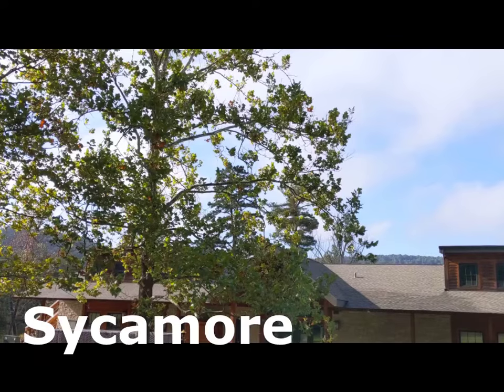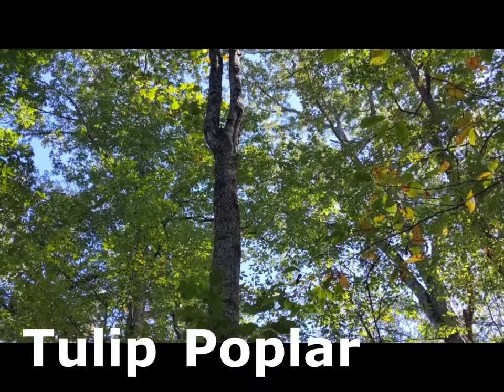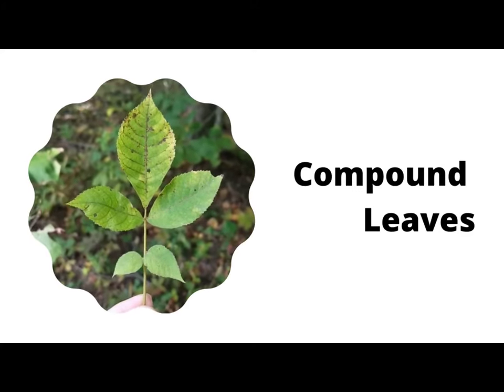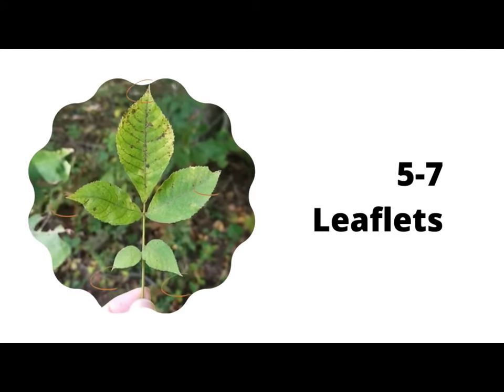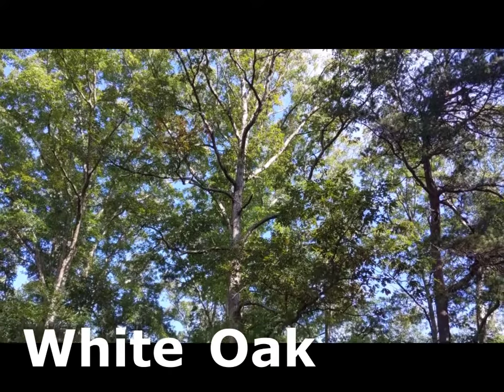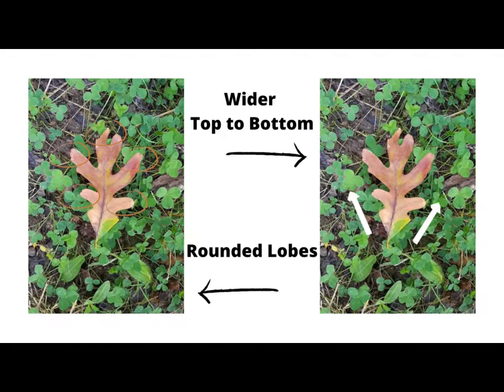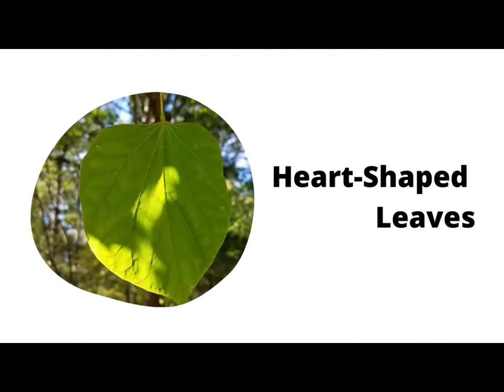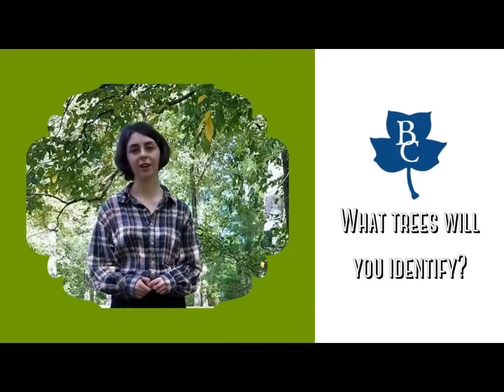Berea Trees Intro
The second in our Nature in Your Neighborhood series. This video introduces a wide variety of trees from Berea, KY.